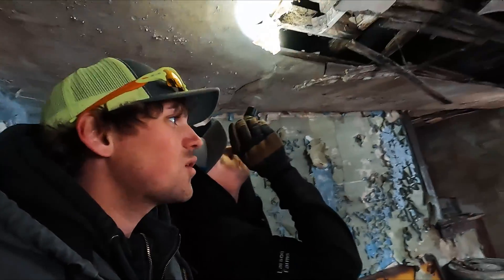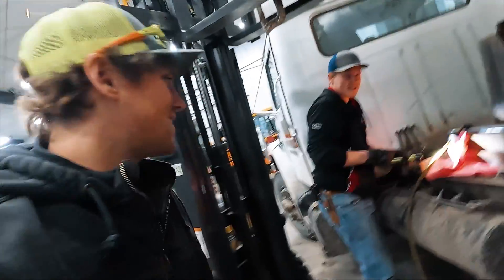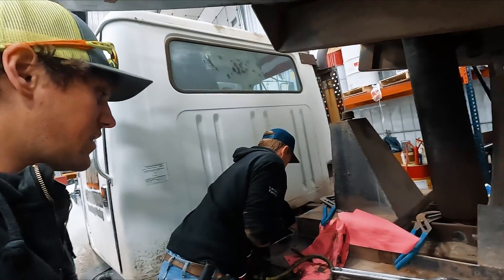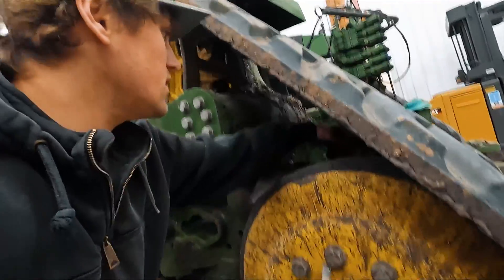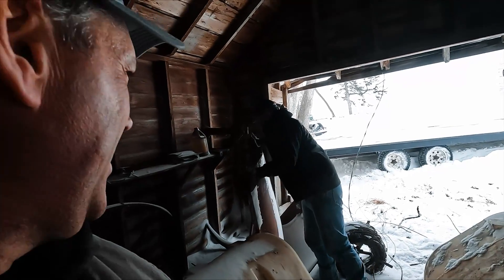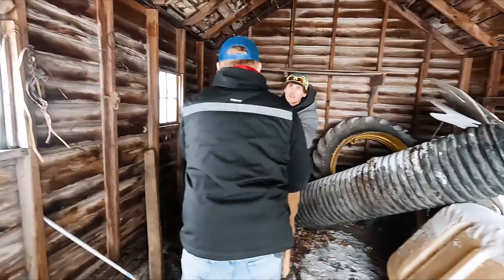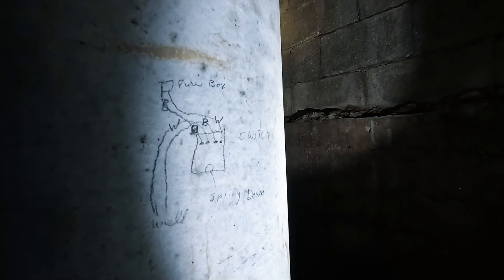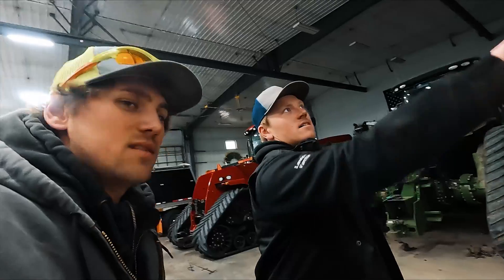Haunted Farm House Tour!!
Our Address:
Larson Farms